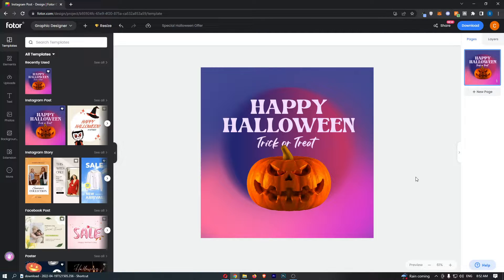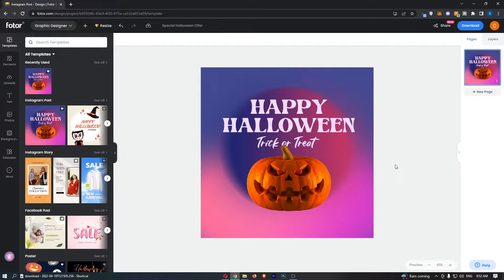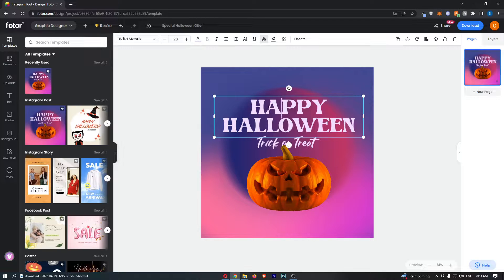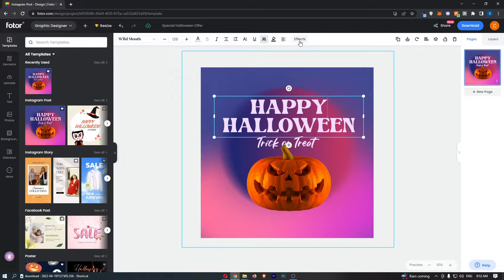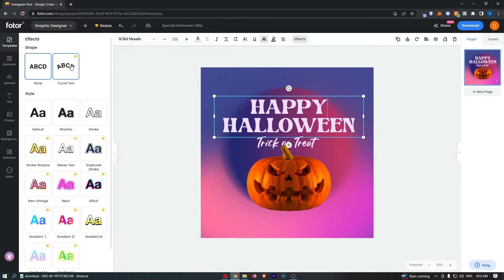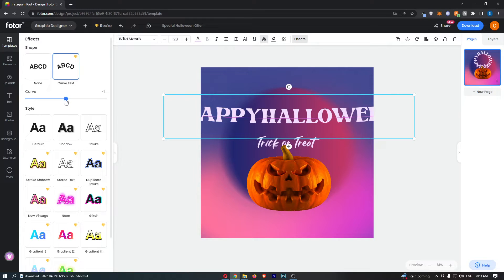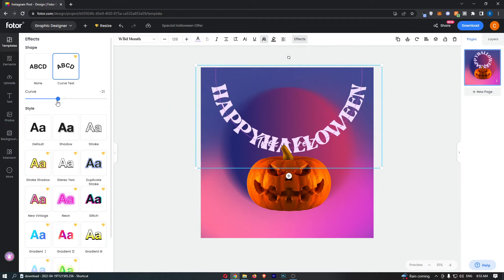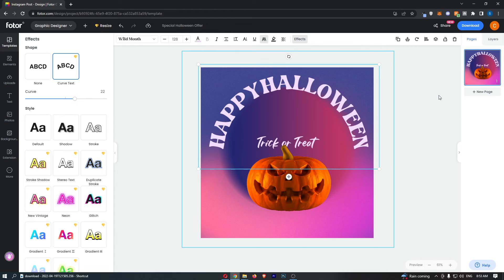How To Curve Text in Fotor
In this tutorial I will show you How To Curve Text in Fotor